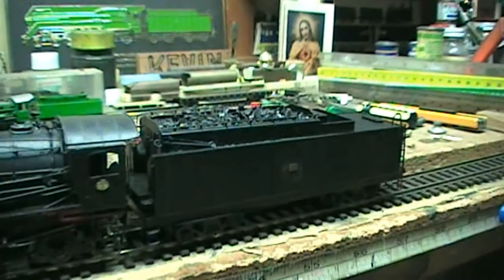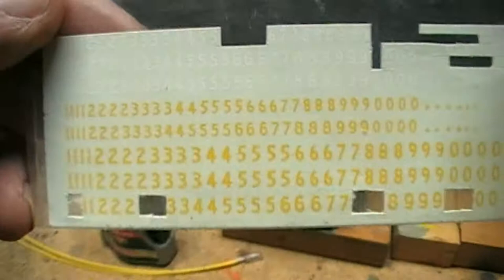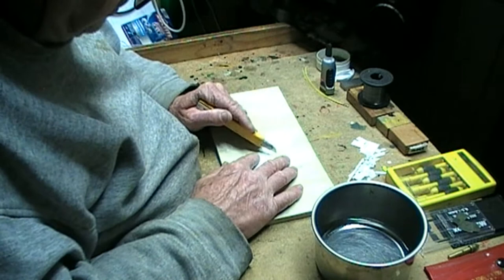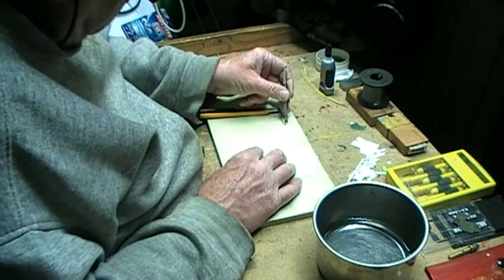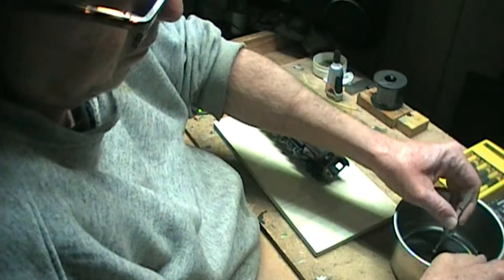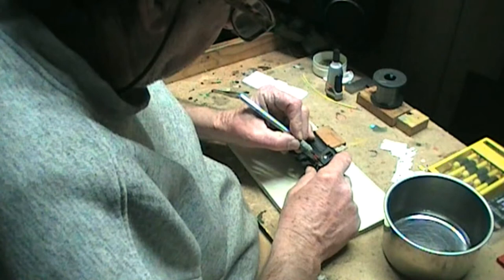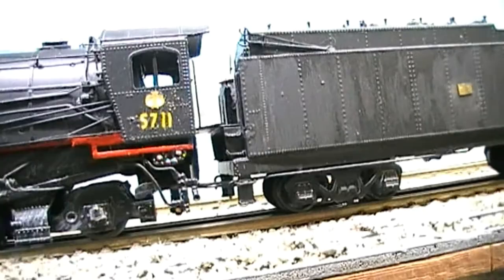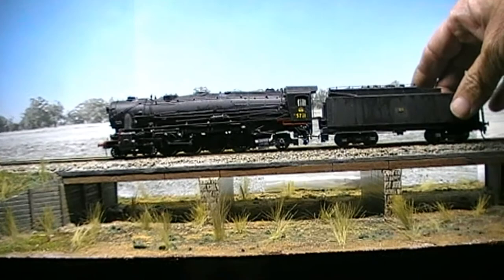Kev's Workshop EP 26 - The N.S.W.G.R. D57 class build part 4 - Decalling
In this last part of this 4 part video set I'm attempting to show how I do the decalling on this loco project , although a lot of my decals are years old - most of them are still usable & in this video I've opted for using some Yellow decals for numbering my loco with some White decals for the front Buffer Beam section ; I hope that those who've been following my progress on this project will have learned how to achieve a reasonable result with their particular project as well by watching this 4 part video showing how I got to this stage.

For those who are following my series of "Kev's Workshop" videos on You Tube - this is the 26th episode that I did & there are plenty more since this video ; for more on this series you can subscribe to my channel or just keep checking here to see when I've uploaded another in this series or goto my "Kev's Workshop" website to see what I've done or have been doing.